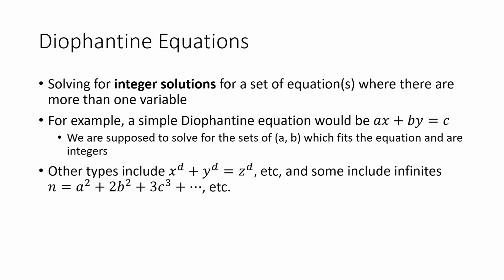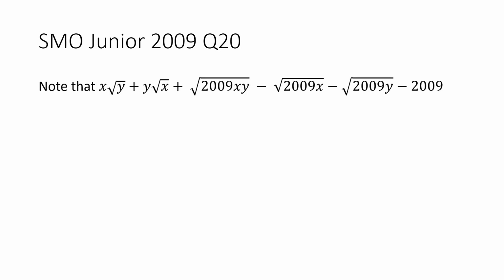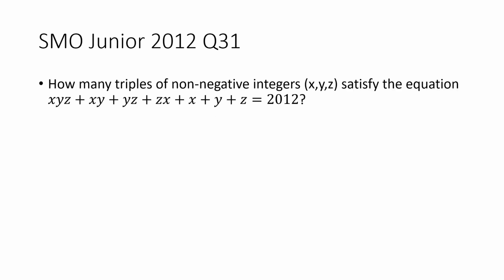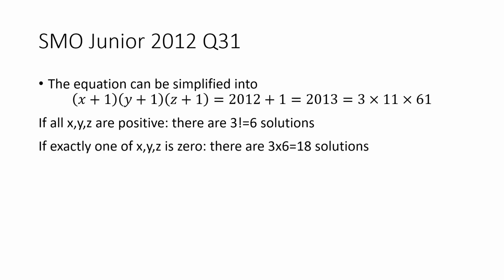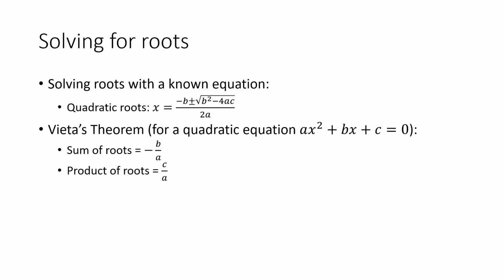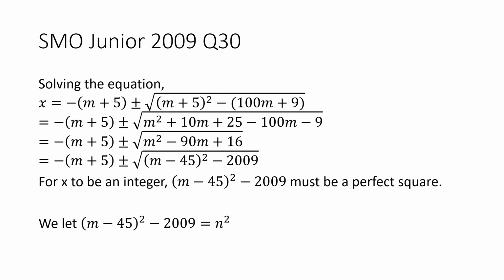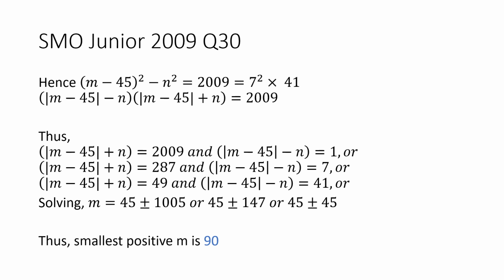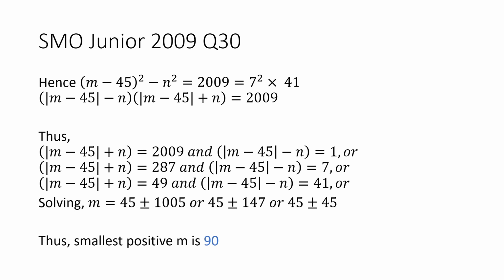SMO (J) Algebra: Diophantine Equations